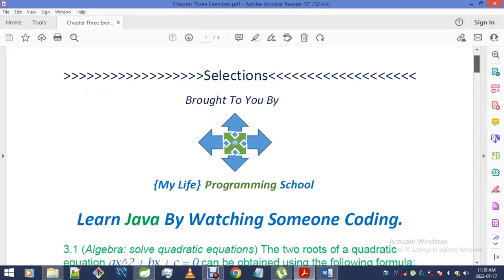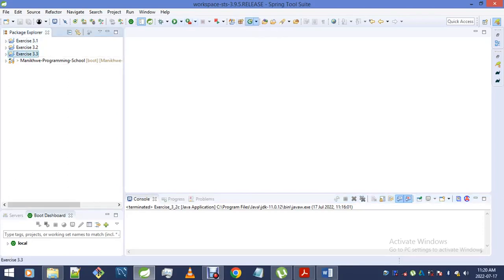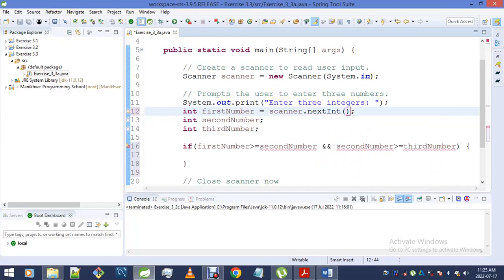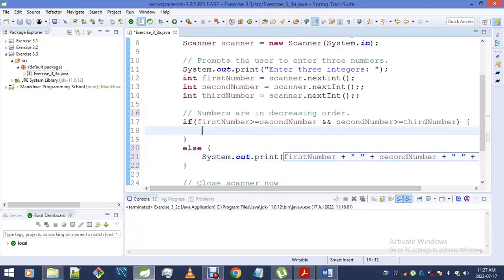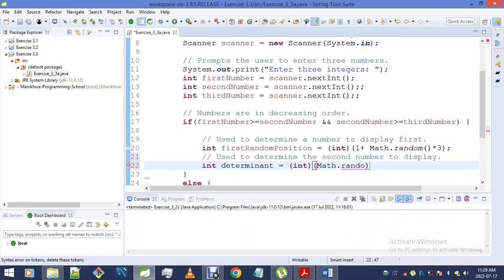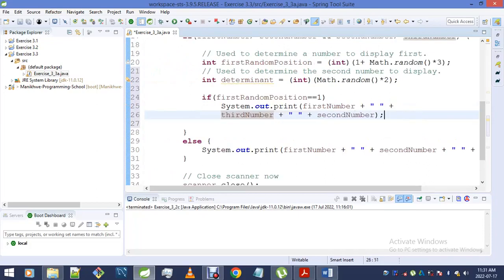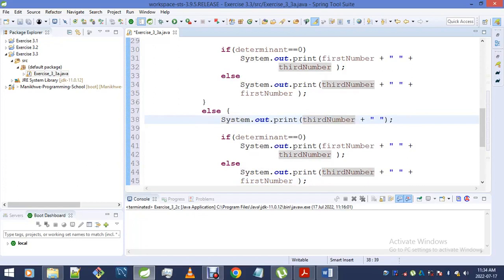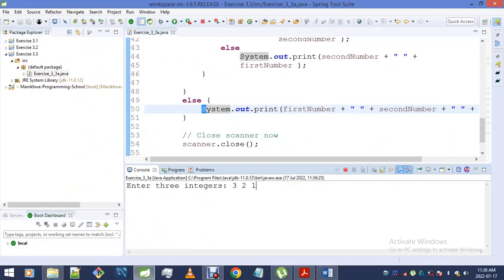Exercise 3 3a